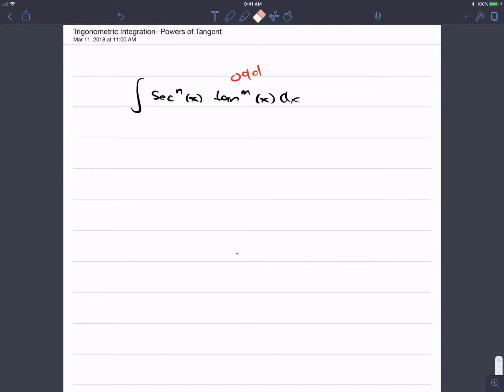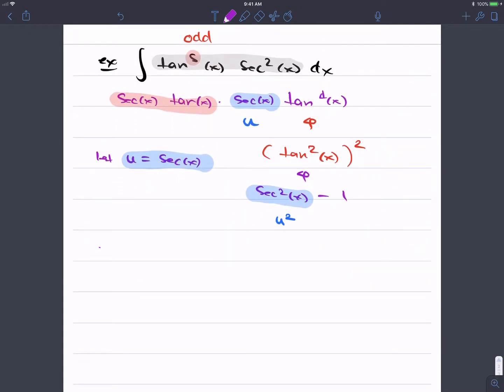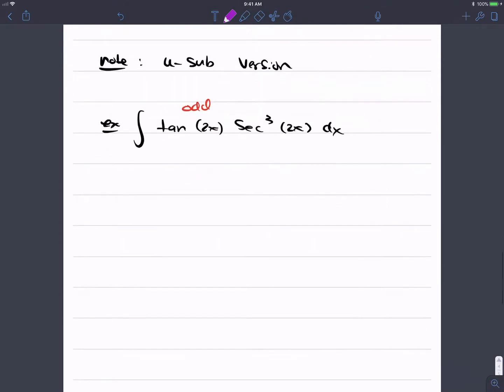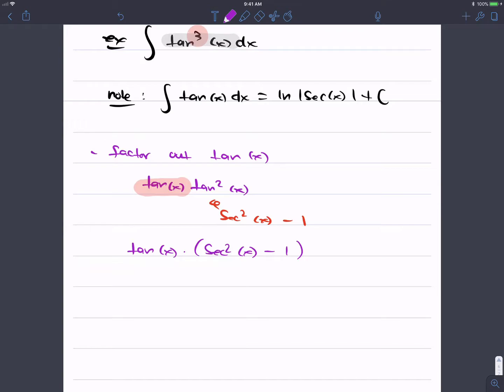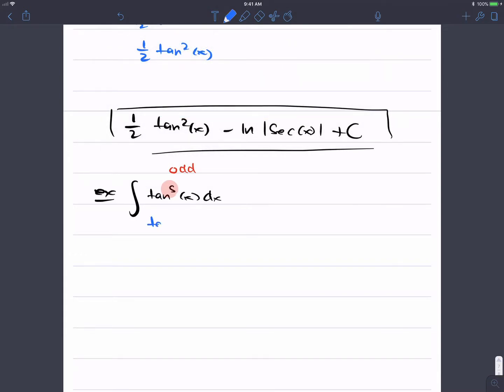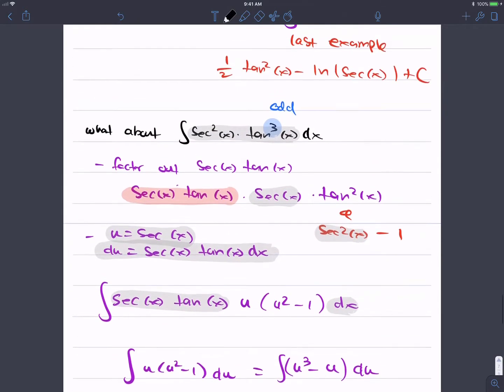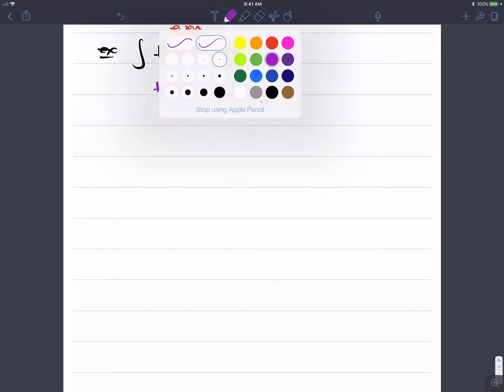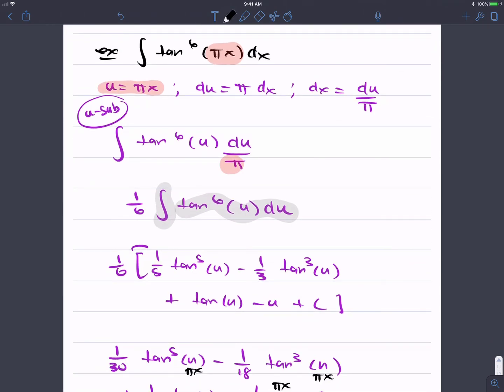Trigonometric Integration Powers of Tangent 1080P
Trigonometric Integration, Powers of Tangent, Daniel Judge, East Los Angeles College